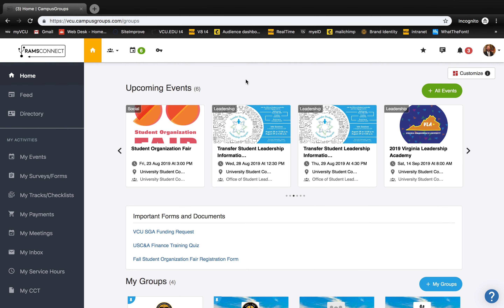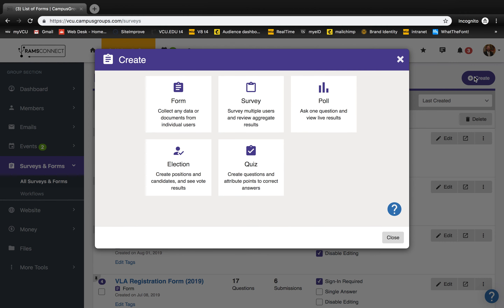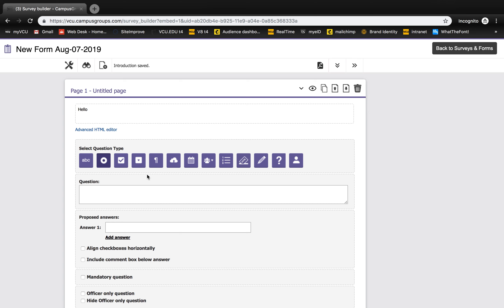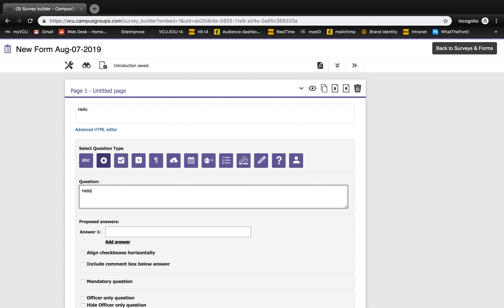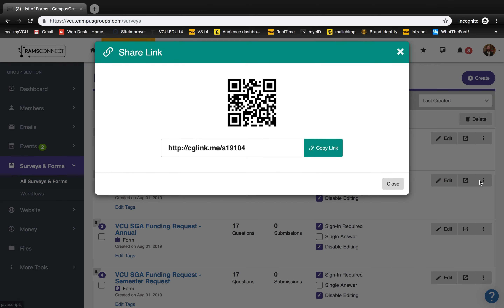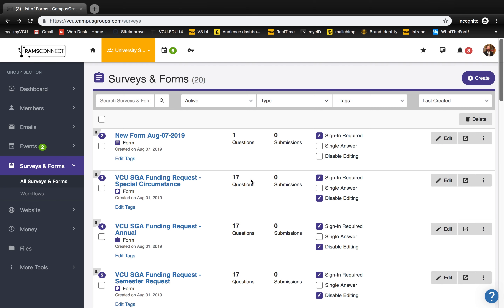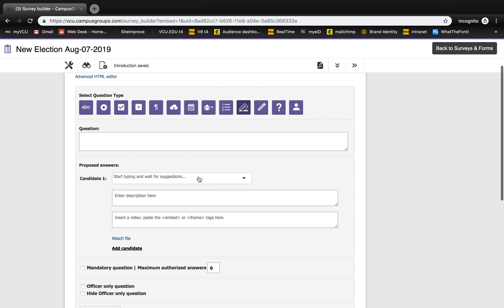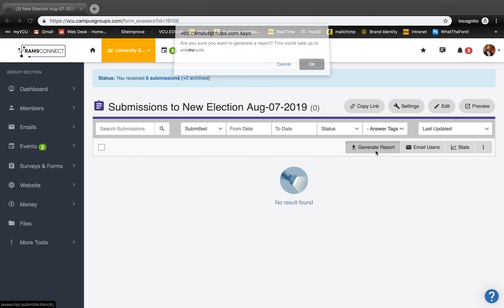RamsConnect How To: Forms and Elections